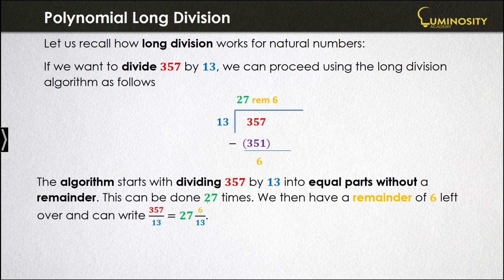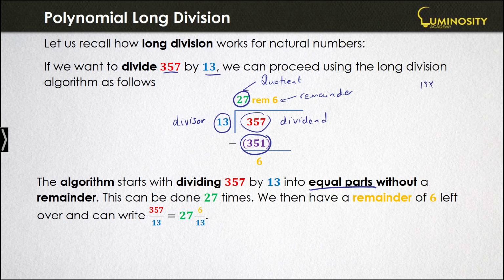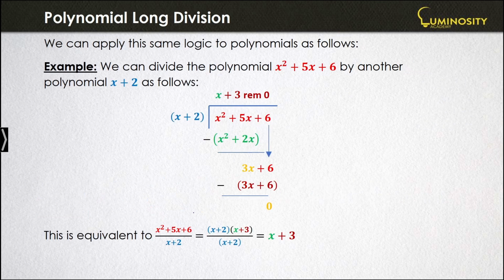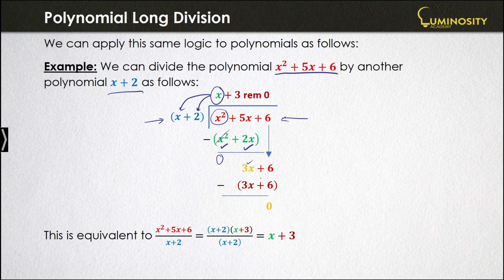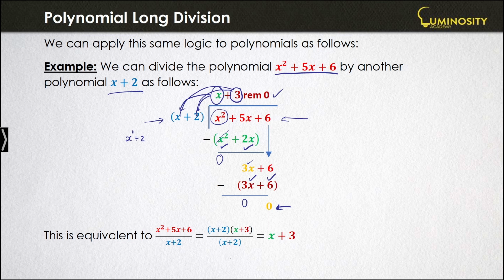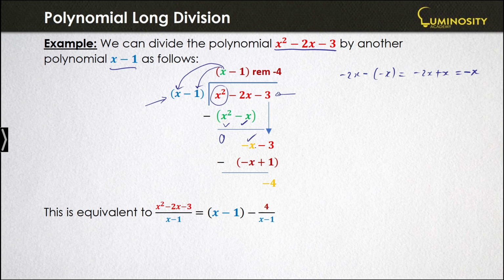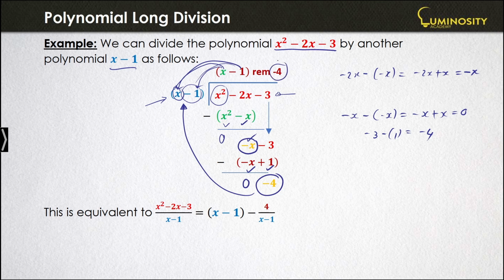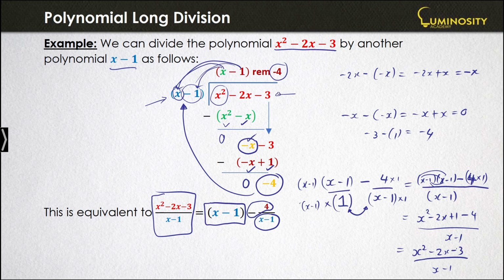Polynomial Long Division